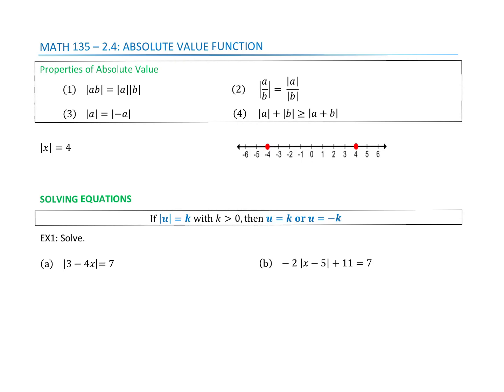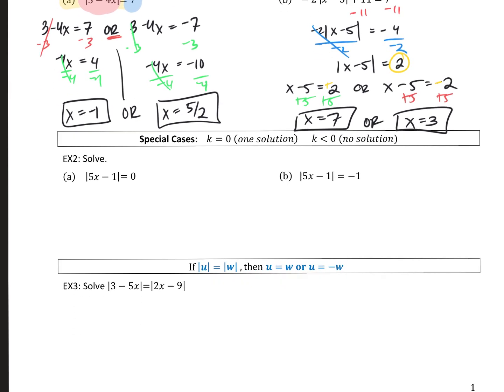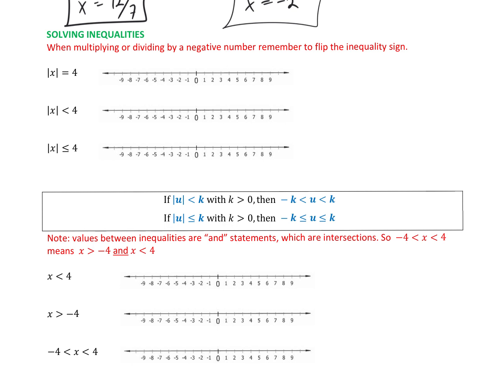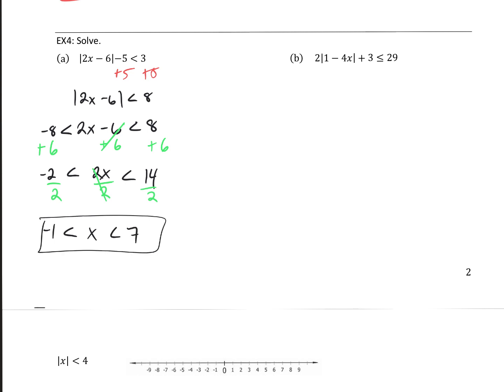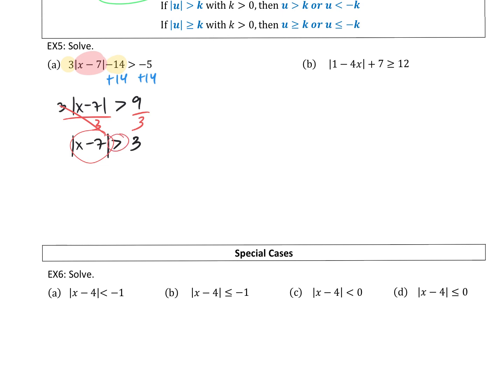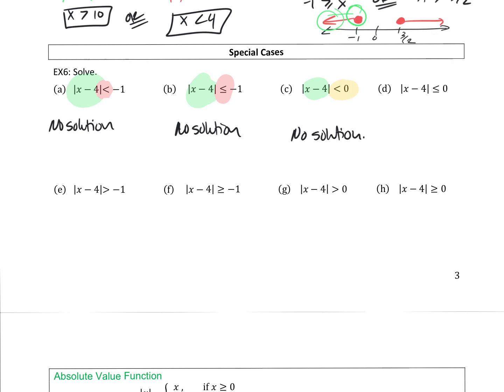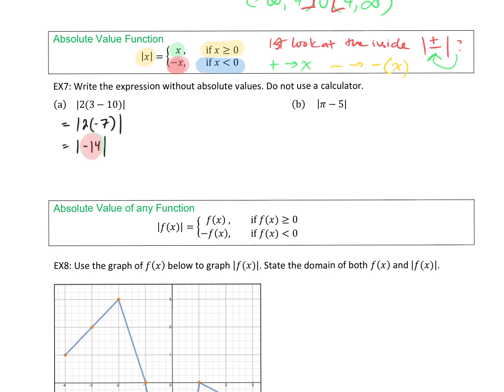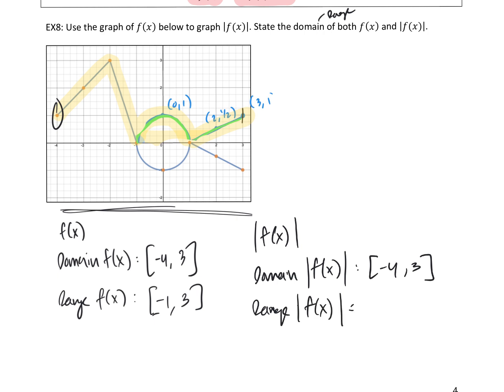Section 2.4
Math 135